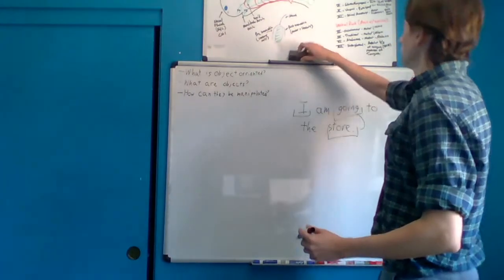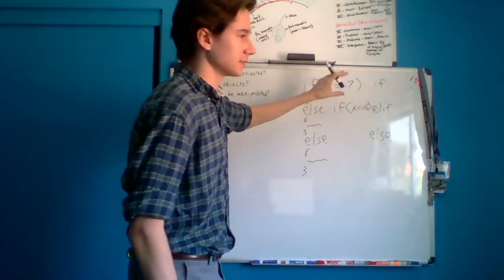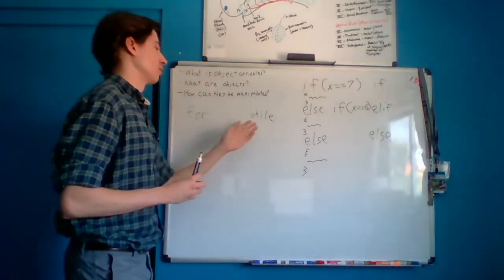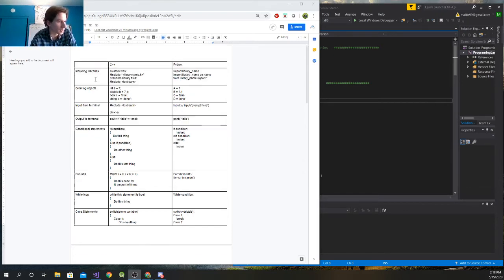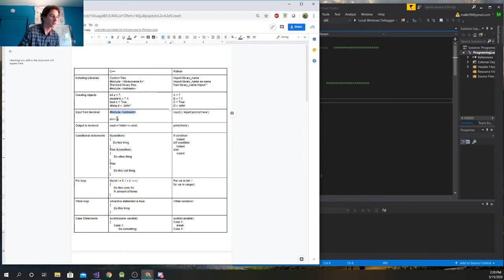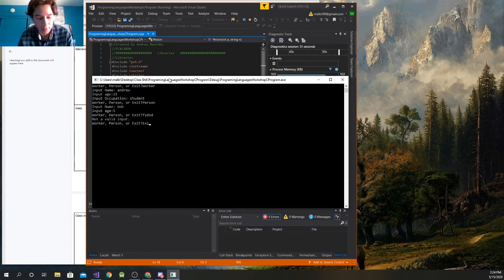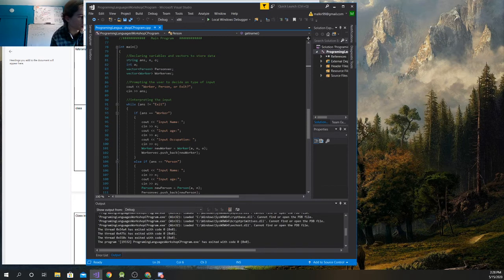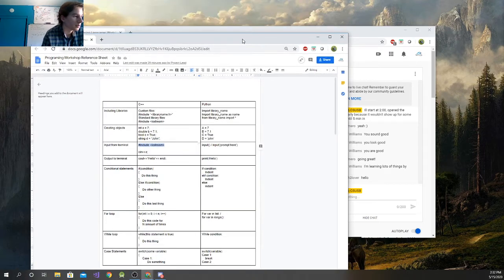Programming Languages Workshop Part 1, Spring 2020